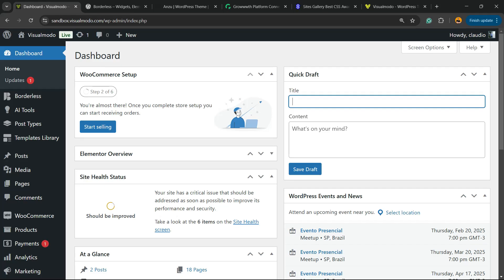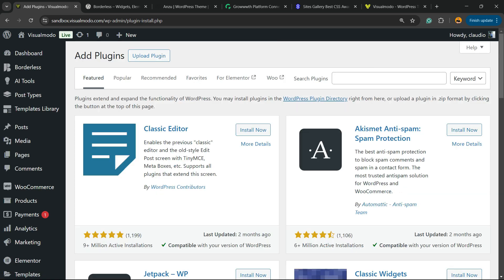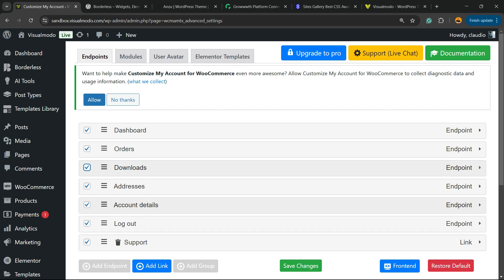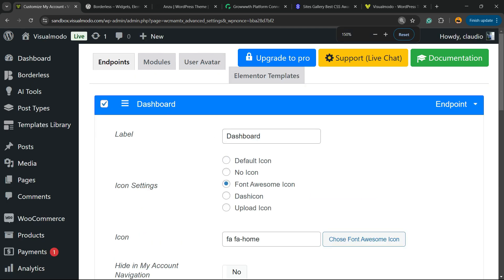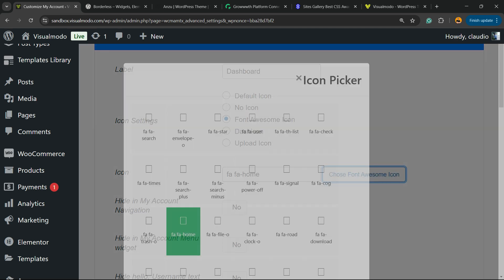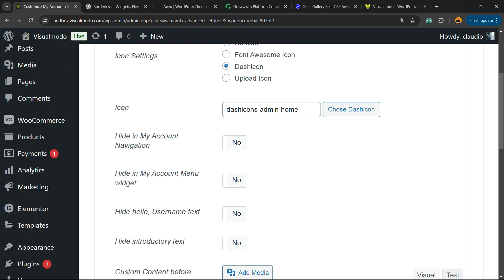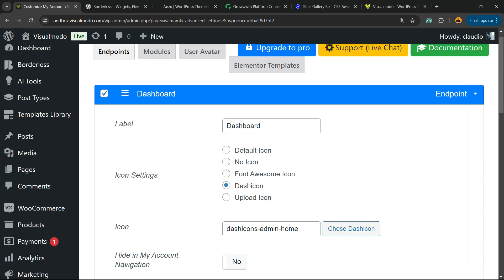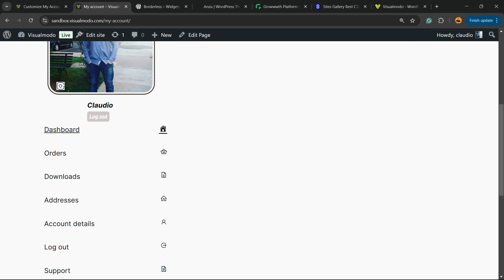How To Add Customizable Icons To WooCommerce My Account Page Items? WordPress Plugin Guide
Want to enhance your WooCommerce store's My Account page with stunning, customizable icons? In this comprehensive tutorial, we'll show you step-by-step how to add and customize icons for each item on your WooCommerce My Account page using powerful WordPress plugins. Whether you're a beginner or an experienced developer, this guide will help you create a more engaging and user-friendly experience for your customers.

🔍 What You’ll Learn in This Video:
Introduction to My Account Page Customization: Understand the importance of a well-designed My Account page.
Choosing the Right Plugin: Overview of the best WordPress plugins for adding customizable icons to WooCommerce.
Step-by-Step Installation: How to install and activate your chosen plugin.
Adding and Customizing Icons: Detailed instructions on adding icons to each My Account menu item, including profile, orders, downloads, and more.
Styling and Design Tips: Tips on customizing icon colors, sizes, and placements to match your brand.
Troubleshooting Common Issues: Solutions to common problems you might encounter during the customization process.
Enhancing User Experience: Best practices for making your My Account page intuitive and visually appealing.

💡 Why Watch This Video? A visually appealing My Account page can significantly improve your customers' experience, making it easier for them to navigate and manage their accounts. By adding customizable icons, you not only enhance the aesthetic of your store but also provide clear visual cues that enhance usability. This tutorial empowers you to take full control of your WooCommerce My Account page without needing advanced coding skills.

📌 Highlights of the Video:
Live Demonstrations: Watch real-time examples of icon customization.
Recommended Plugins: Learn about the top plugins that make customization easy and effective.
Pro Tips: Gain insider tips to optimize your My Account page for better user engagement.
Responsive Design: Ensure your icons look great on all devices, from desktops to mobiles.